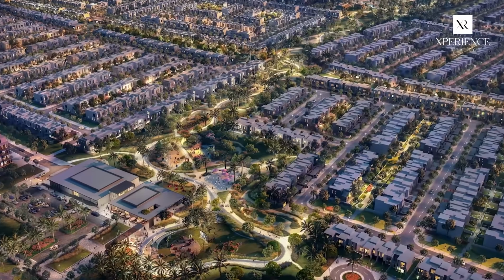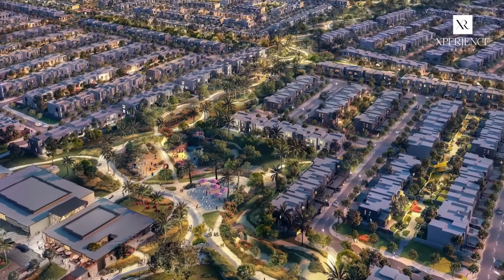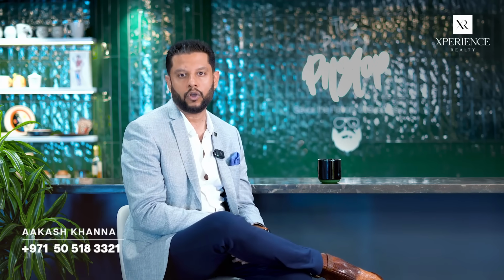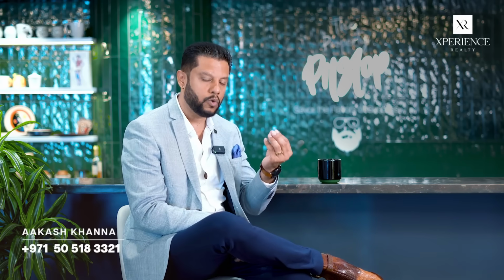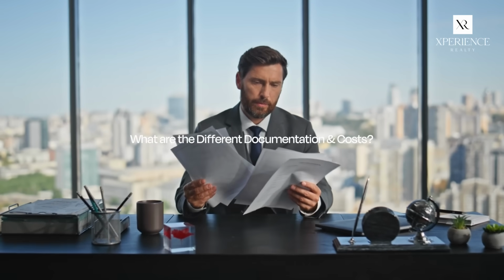Dubai Golden Visa Update For Property Investors 2024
Get to know the process of obtaining a Golden Visa in Dubai through property investment with this comprehensive guide. This video breaks down the criteria for both ready and off-plan properties, details the required documents and Golden Visa associated cost, and provides valuable tips on opening a bank account in the UAE without a residency visa. Get in touch to make the process of Dubai Golden Visa application smooth and efficient.